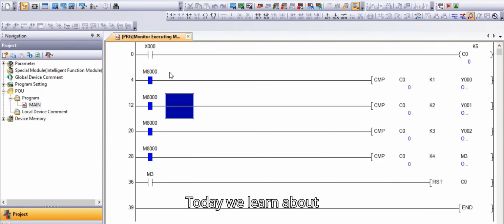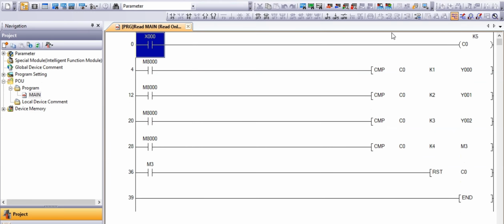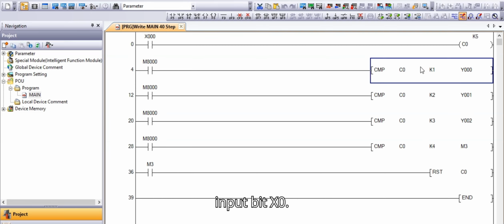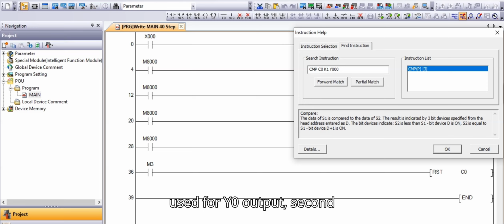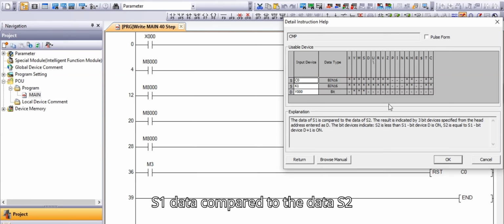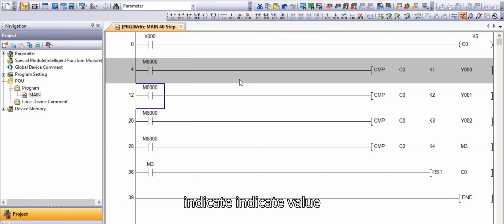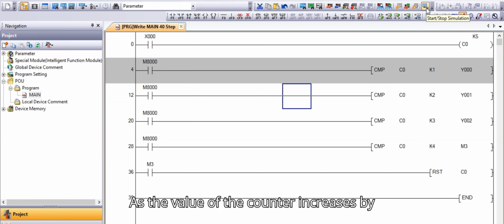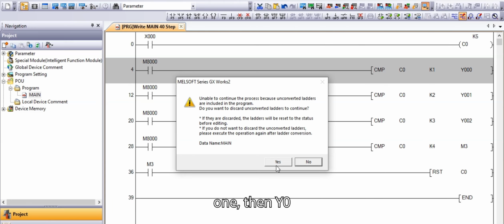Mitsubishi GX Wroks2 Comparison& Counter . Reset Command Details Tutorial